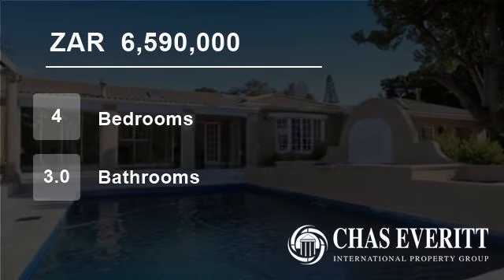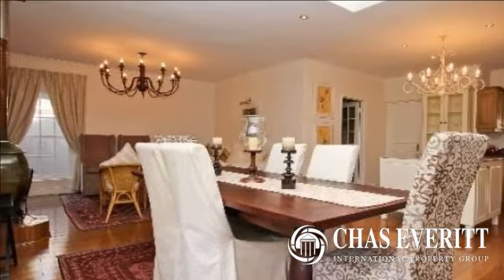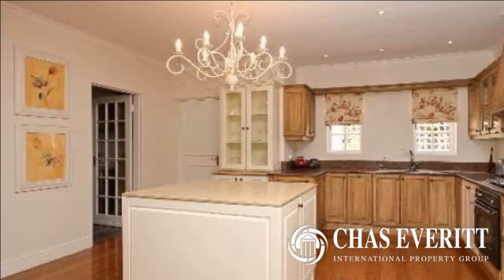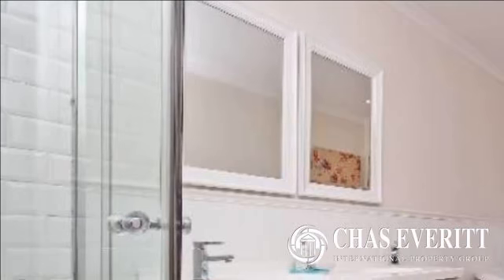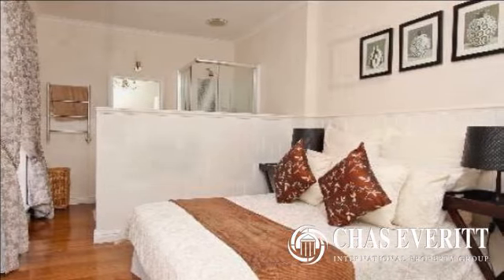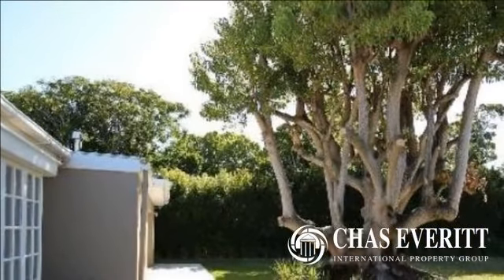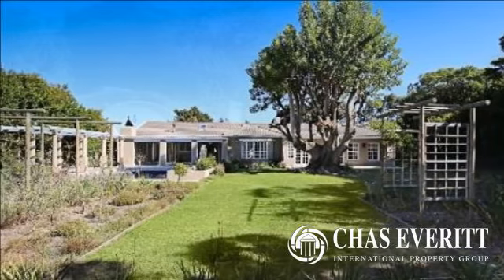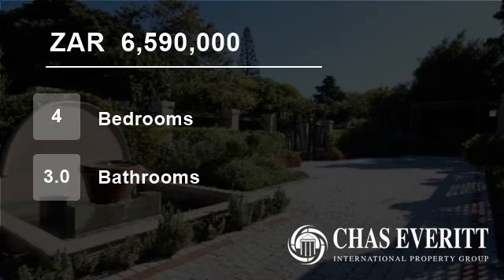4 Bedroom House For Sale in Constantia, Cape Town, South Africa for ZAR 6,590,000...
Immaculate home close to Constantia Village

Spectacular home set in manicured garden in very sought after area close to Constantia Village.

Entrance hall leads to spacious formal lounge with fireplace. Large dining room, open plan to stylish kitchen. Family lounge with fireplace. Sunroom with built-in braai and stacking do...